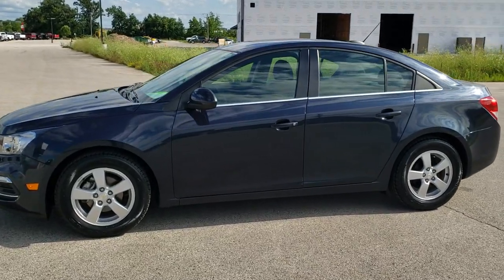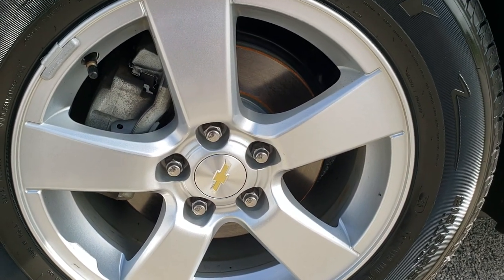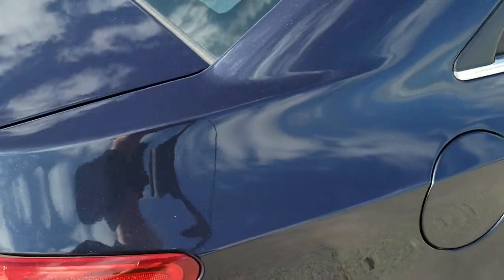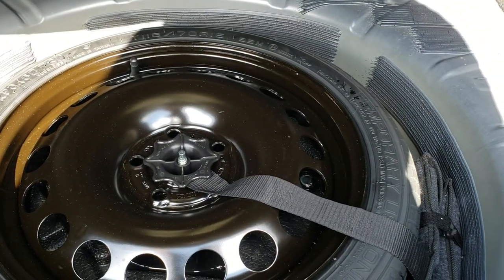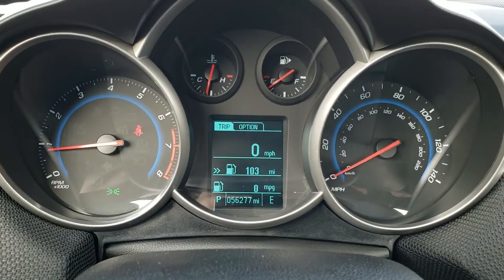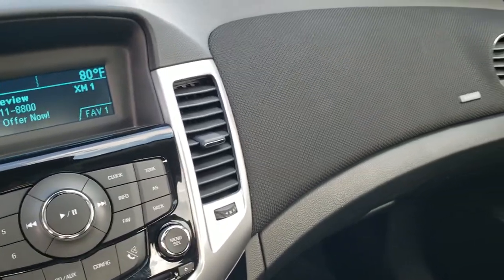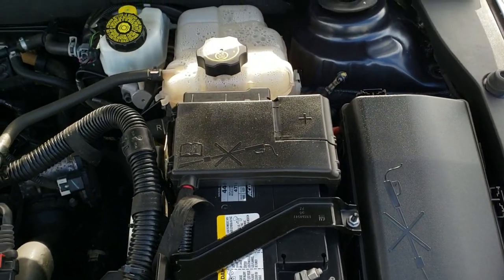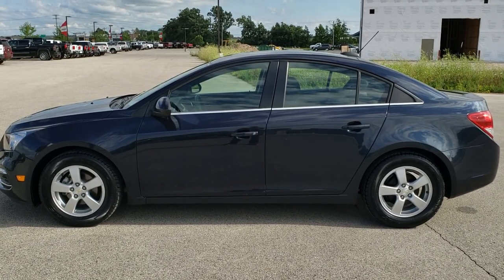2016 CHEVROLET CRUZE LT1 FWD AUTO TURBO BLUE RAY METALLIC WALK AROUND REVIEW SOLD! SUMMITAUTO.com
This 2016 CHEVROLET CRUZE LT1 AUTO TURBOCHARGED 4 CYLINDER IN BLUE RAY METALLIC is the vehicle we did walk around review of today.

Thank you for checking out this video of this 2016 CHEVROLET CRUZE LT1 AUTO TURBOCHARGED 4 CYLINDER IN BLUE RAY METALLIC

STOCK: 10692A
PRICE: $9,999
MILES: 56,266
MAKE: CHEVROLET
MODEL: CRUZE
VIN: 1G1PE5SB1G7224593
LOCATION: FOND DU LAC OSHKOSH WISCONSIN, 54937 TRUCKS ON 41

CLEAN TITLE HISTORY! 1.4 Liter DOHC Turbocharged I4 Engine, 153 Horsepower, Four Door Sedan, LT1 Package 1LT LT, Automatic Transmission Center Console Shifter, 6 Speed Automatic Transmission with Optional Manual Tap Shift, Front Wheel Drive FWD, Onstar System, Driver Seat Height Adjuster, Non Smoker, Black Ebony Cloth Seats, Bucket Seats, Power Mirrors, Stabilitrak Traction Control, Brand New P215/60 R16 Tires, Painted Alloy Rims Premium Wheels, LED Running Lights, AM / FM Radio Tuner, Sirius/XM Satellite Radio Capabilities Sirius / XM, CD Player, Bluetooth, Hands-Free Phone Controls Blue Tooth, Auxiliary MP3 Jack Portable Audio Connection, USB Jack Portable Audio Connection, Keyless Entry System, Rear Window Defroster, Adjustable Height Seatbelts, Driver and Passenger Front Air Bags, L.A.T.C.H. Child Safety System, Side Curtain Air Bags SRS Safety Restraint System, Steering Wheel Controls with Audio and Cruise Controls, Compass, Outside Temperature Display and Mileage Display, Fold Down Rear Seats, Factory Floormats, Air Conditioning AC, Cruise Control, Power Locks, Power Windows, Automatic Headlights Autolamp, Tilt/Telescope Steering Wheel, Blue Ray Metallic, CLEAN AUTOCHECK! Very very clean inside and out! This is one of the sharpest 2016 Chevrolet Cruze cars we have ever had on our lot! Make your move before this super clean ride is gone!

STOCK: 10692A
PRICE: $9,999
MILES: 56,266
MAKE: CHEVROLET
MODEL: CRUZE
VIN: 1G1PE5SB1G7224593